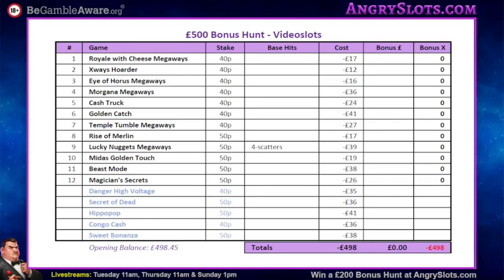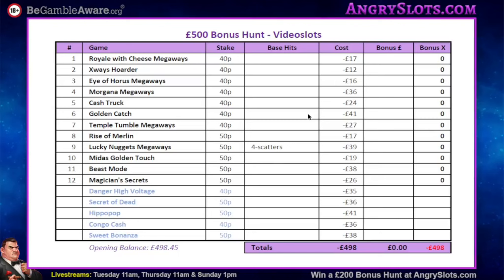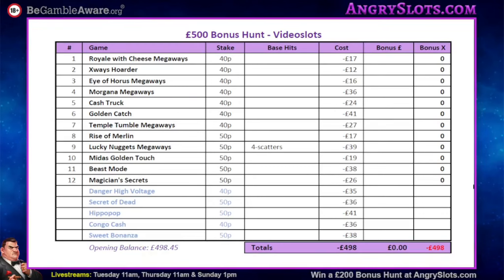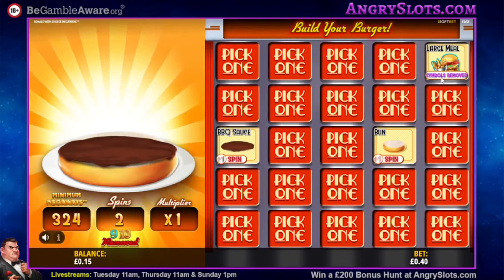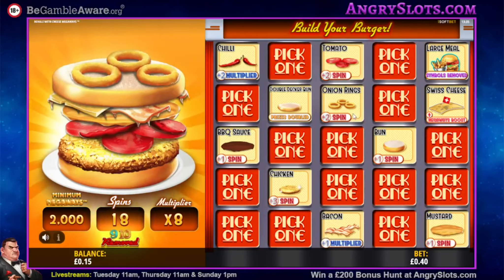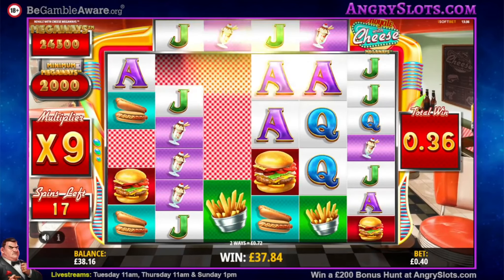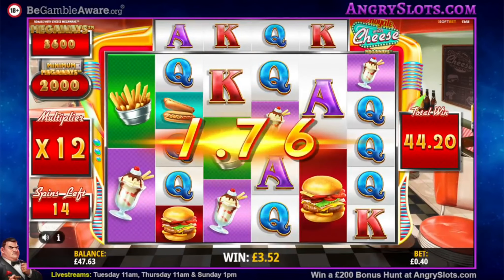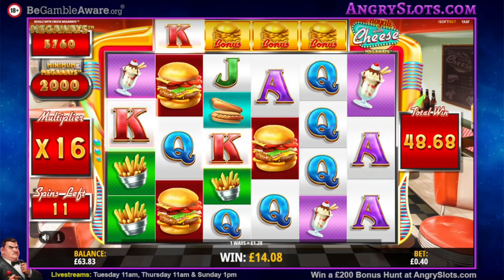WHAT A SETUP on Royale With Cheese Megaways - Best Of Angry Slots - £500 SLOTS BONUS HUNT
18+

Games include:
- Royale with Cheese Megaways
- Morgana Megaways
- XWays Hoarder
- Eye of Horus Megaways
- Cash Truck
- Rise of Merlin
- Lucky Nugget Megaways
- Midas Golden Touch
- Beast Mode
- Magician's Secrets
- Temple Tumble Megaways
- Golden Catch

Q: What's my 1 best tip for slot players?
A: Keep your stake low. Slots are becoming more volatile & the massive multipliers in bonuses now render stake irrelevant. Keep those stakes low & have some fun.

Your help lets me create more & better content.

**PLEASE NOTE**
No links displayed here are transaction links.

Gambling content is for 18+ only.

I don't spend money I cannot afford to make my videos. I run a very strictly-controlled budget & all my losses are accounted for.

Never let Gambling overstretch your finances.Only ever gamble what you can afford to lose.